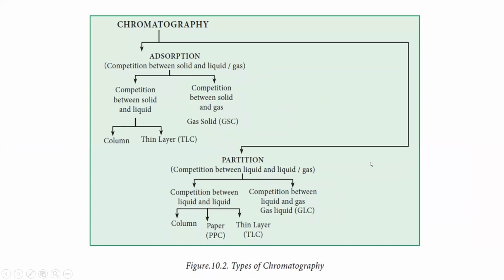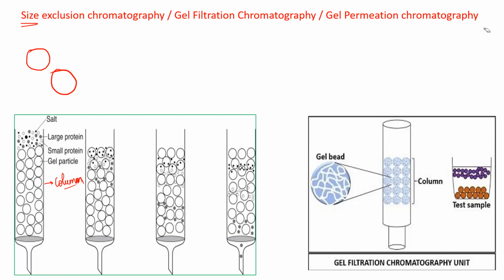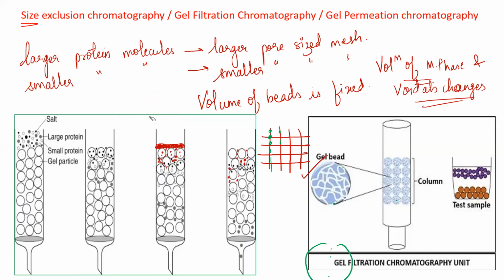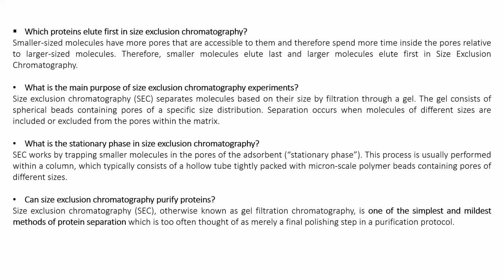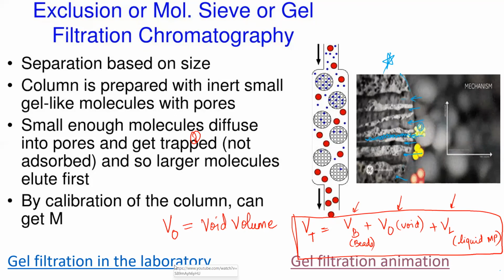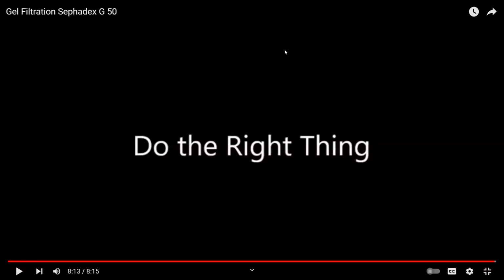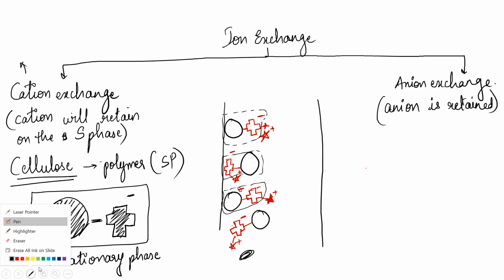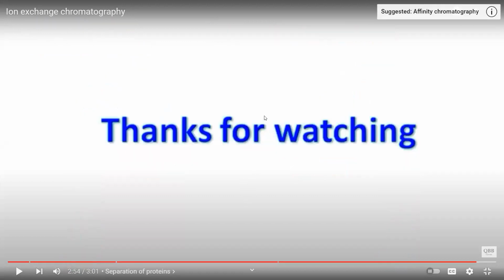Chromatography Lecture 3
This lecture covers Gel filtration chromatography and a part of Ion exchange chromatography.